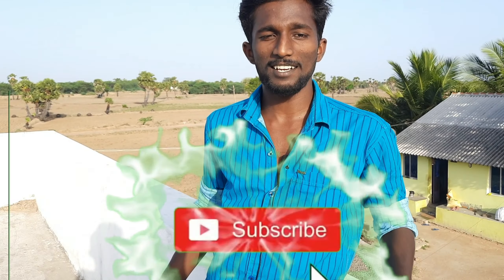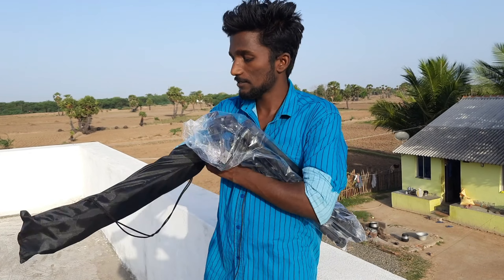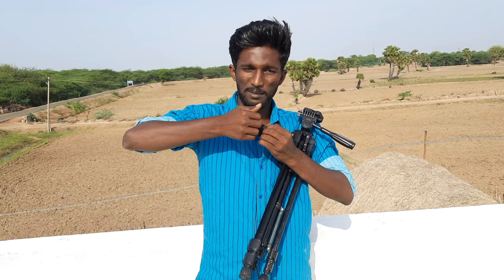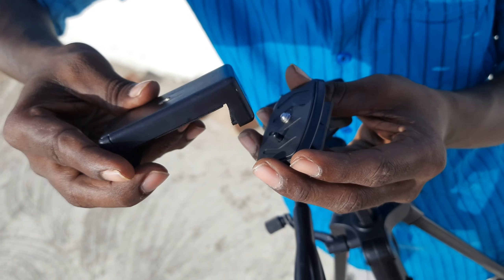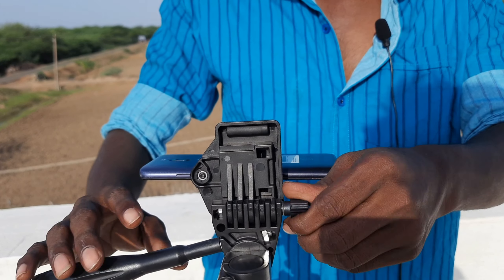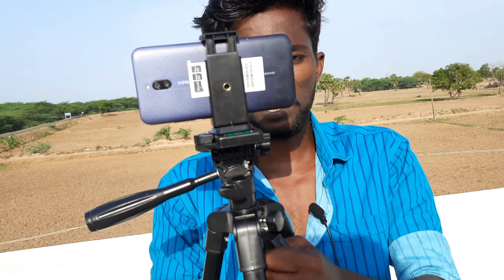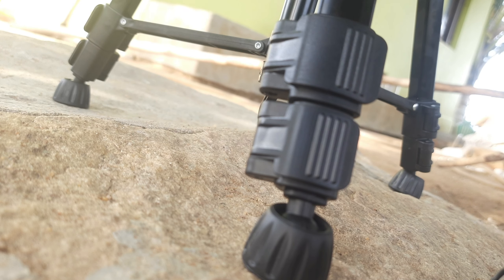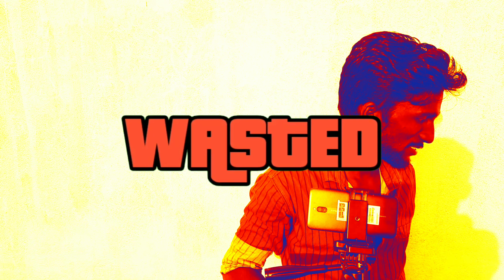Tygot 3366 Tripod unboxing review tamil | best low budget Tripod 👌| Android phone & camera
⬇️AMAZON BUY LINK ⬇️

⬇️FLIPKART BUY LINK⬇️

DISCLIMER
              This  video is my own experience  only should  be not considered as professional advice I am trying  to provide perfect all the content  published in my channel my creativity

🎬VIDEO CREATIOR 🎬

MANIKANDAN S

   📽CAMARA WORK 📽

SABARI.S